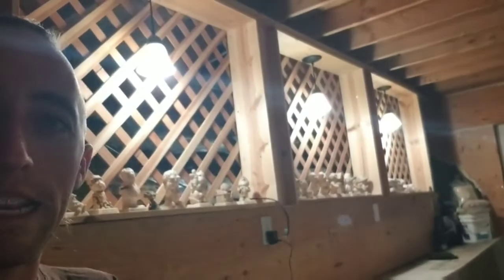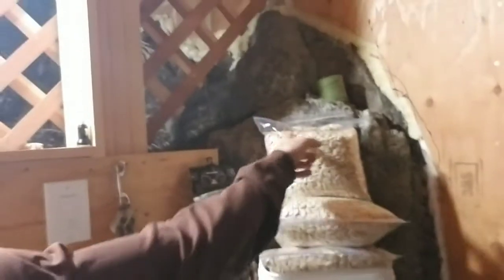SMV Dec 4th - Dec 10th 2017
Filmed 3 Dec 2017